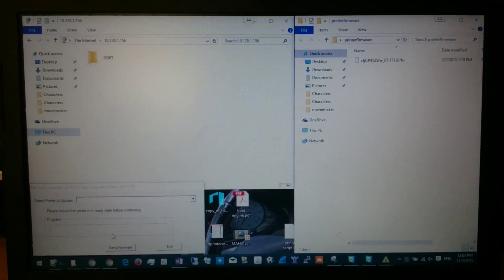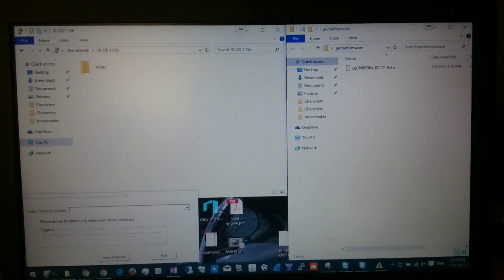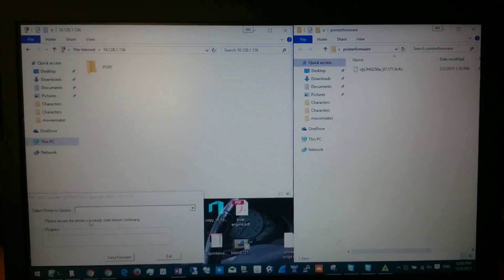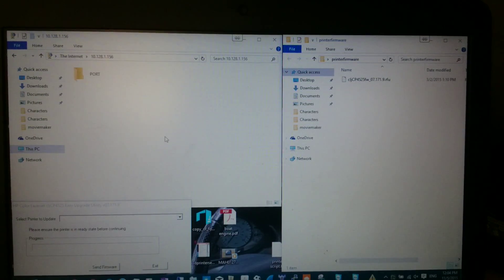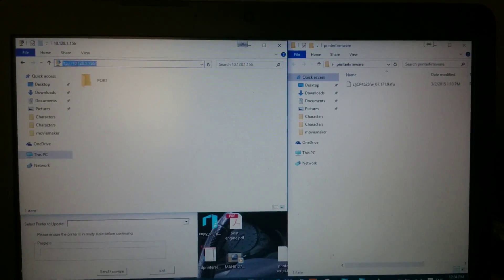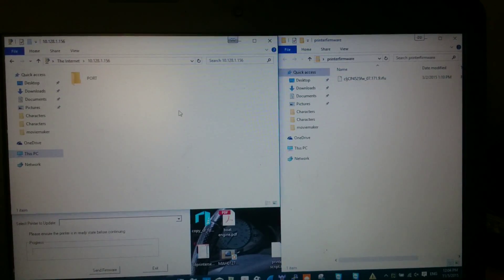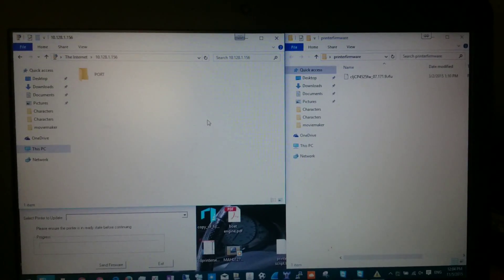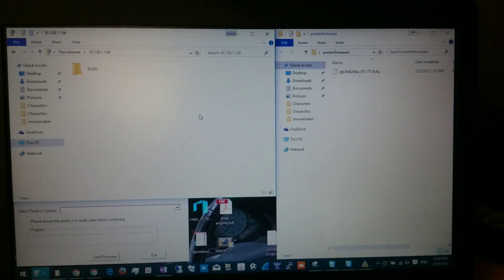How to update HP Printer firmware if update utility does not work.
If this does not work try doing the same in Filezilla FTP client.

How to update HP printer firmware over FTP without the update utility.

HP Color LaserJet CP4025
HP LaserJet 400 colorMFP M475dn
HP LaserJet P2055dn